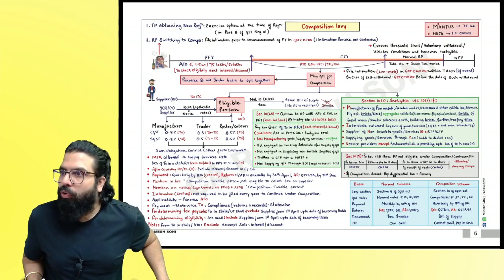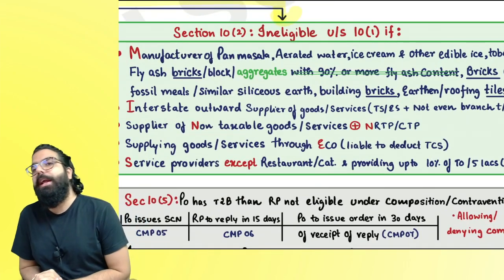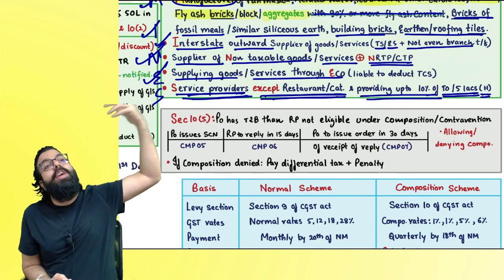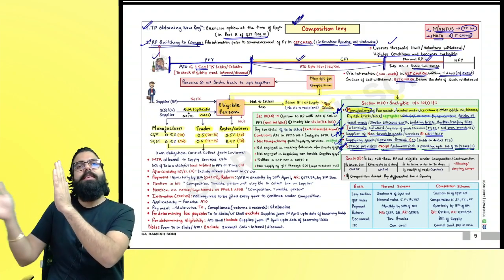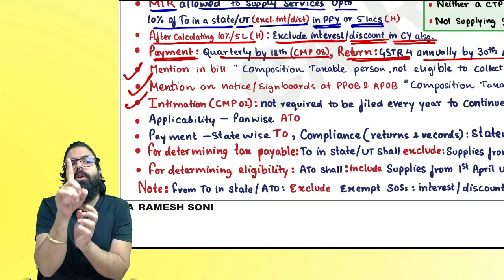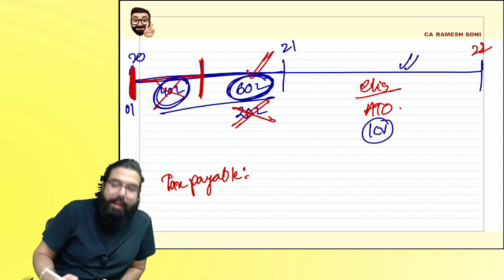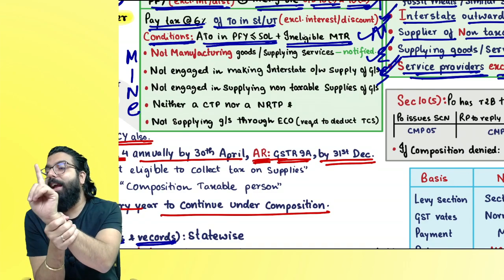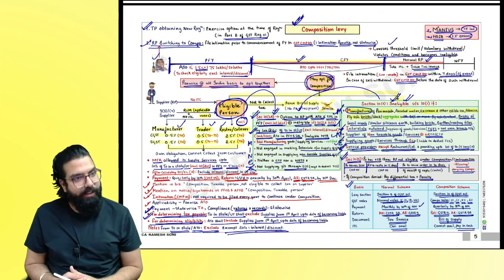Chapter 4 Composition levy including amendments | CA Inter | GST Revision | May 2023